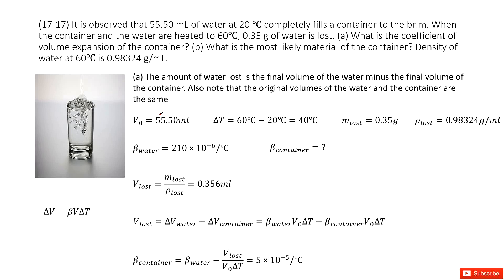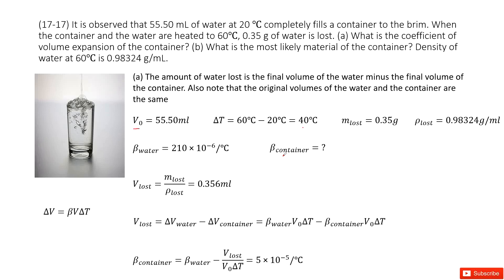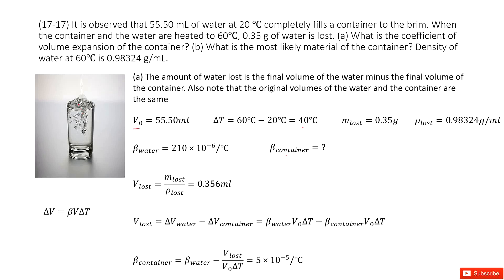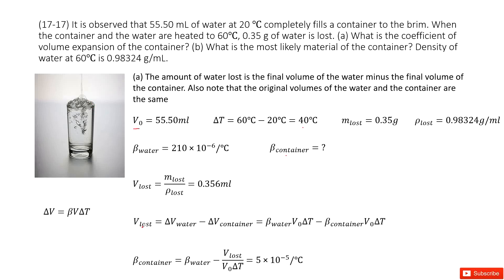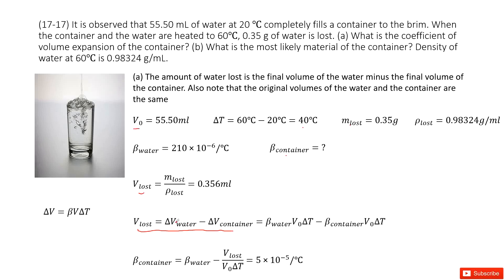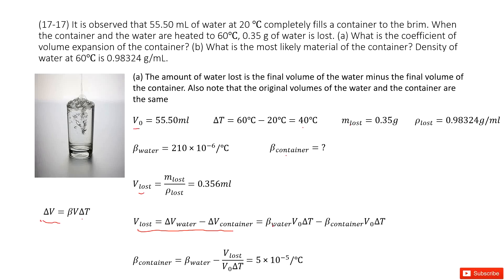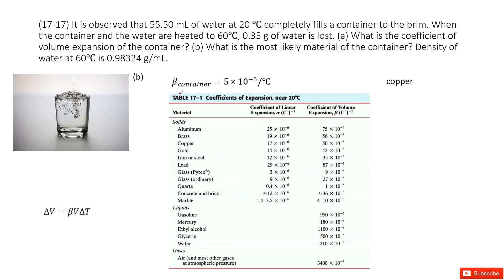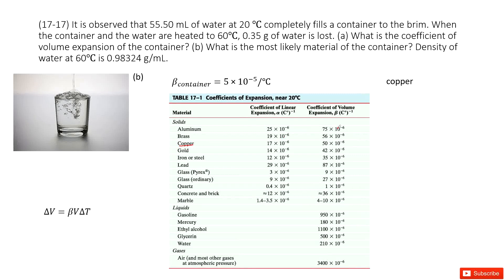(17-17) It is observed that 55.50 mL of water at 20 ℃ completely fills a container to the brim. When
(17-17) It is observed that 55.50 mL of water at 20 ℃ completely fills a container to the brim. When the container and the water are heated to 60℃, 0.35 g of water is lost. (a) What is the coefficient of volume expansion of the container? (b) What is the most likely material of the container? Density of water at 60℃ is 0.98324 g/mL.